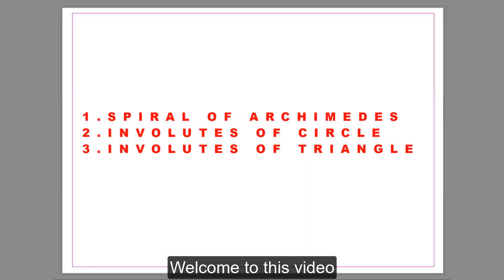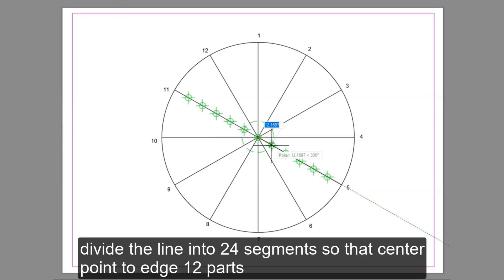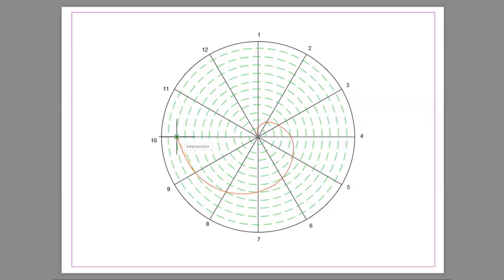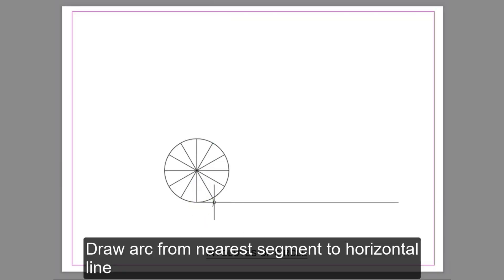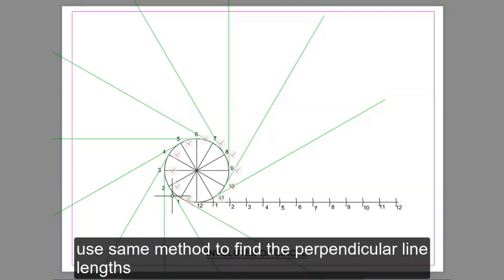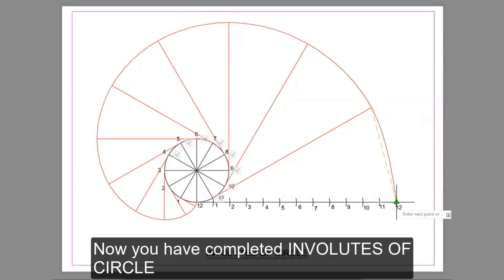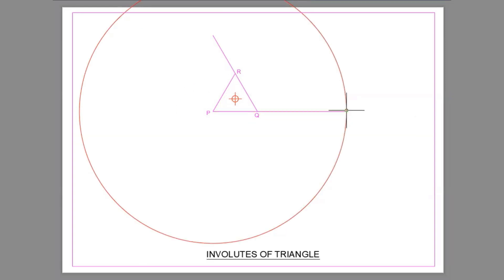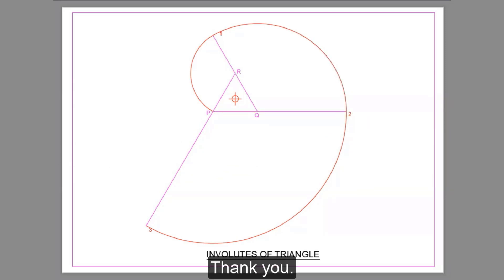How to draw Archimedes Spiral, Involutes of Circle, Involutes of Triangle | Technical Drawing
How to draw Archimedes Spiral, Involutes of Circle, Involutes of Triangle
In this video clearly explained, How to draw Archimedes Spiral, Involutes of Circle, Involutes of Triangle.
I AM USING
Complete AutoCAD 2020 Beginners Tutorial Series.